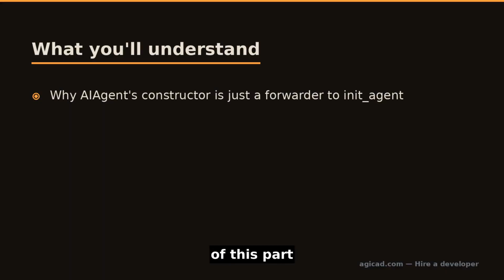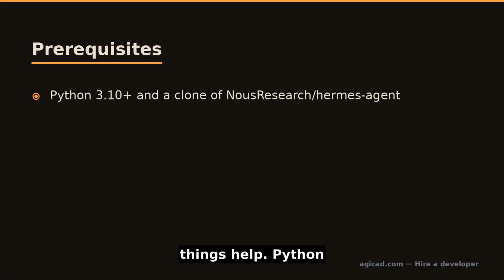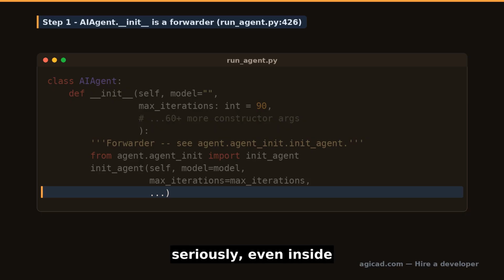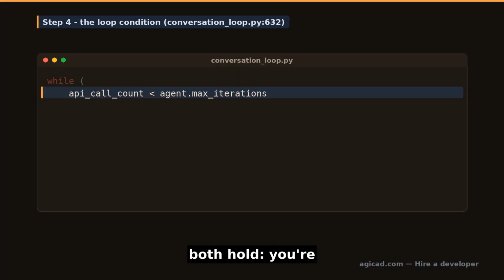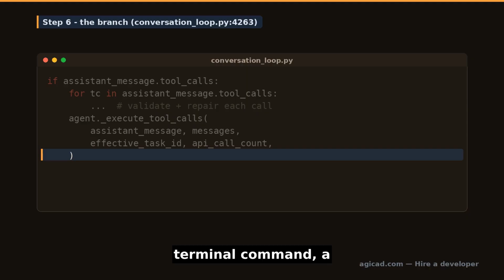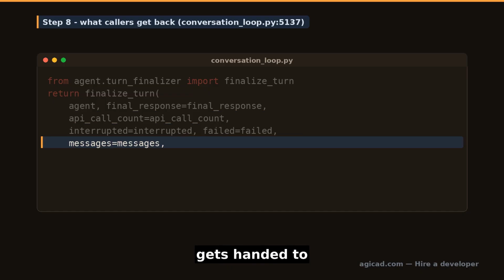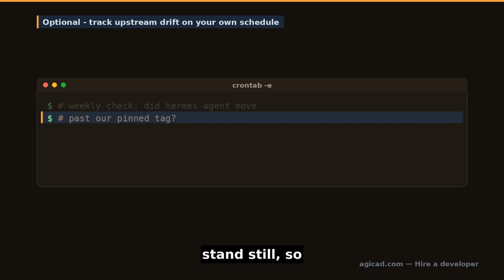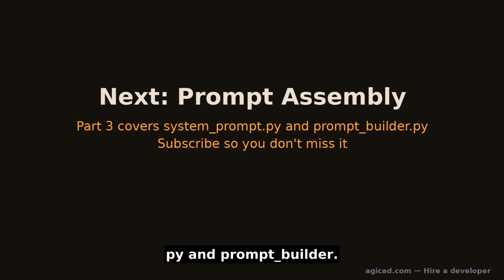Hermes Agent Deep Dive Part 2: The Agent Loop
Every Hermes Agent turn is driven by one loop. In agent/conversation_loop.py, run_conversation opens a while True: block that keeps spending a fixed iteration budget on tool calls until the model produces a final answer or a guardrail halts it -- and understanding that loop is the fastest way to understand how the whole agent actually behaves in production, not just in the README. This episode walks the loop stage by stage: the prologue that builds turn context, the loop condition itself, how the iteration budget gets spent, the branch between "call another tool" and "return an answer," and exactly what the caller gets back when it's done.

This series is grounded in the real NousResearch/hermes-agent repository, pinned to tag v2026.7.1 (commit 56fc8347865a14e2ec811533d68f929cf4e0ec19). Every code scene in this video is cited by file and line number so you can pull up the exact same source and follow along -- no paraphrased pseudocode, no invented APIs.

== CHAPTERS ==
00:00 Cold open
00:15 The Agent Loop
00:47 What you'll understand
01:31 The turn, five stages
02:18 Prerequisites
03:00 Step 1 - AIAgent.__init__ is a forwarder (run_agent.py:426)
03:48 Step 2 - run_conversation's signature (conversation_loop.py:518)
04:35 Step 3 - the prologue: build_turn_context (conversation_loop.py:567)
05:23 Step 4 - the loop condition (conversation_loop.py:632)
06:09 Step 5 - spending the budget (conversation_loop.py:653)
06:51 Step 6 - the branch (conversation_loop.py:4263)
07:41 Step 7 - a finished answer (conversation_loop.py:5071)
08:17 Step 8 - what callers get back (conversation_loop.py:5137)
09:10 Read it responsibly
10:04 Optional - track upstream drift on your own schedule
10:42 Recap
11:29 Next: Prompt Assembly

Missed part 1? -- and catch the whole series on the "Hermes Agent Deep Dive" playlist on this channel.

Part 3 covers prompt assembly: how Hermes Agent actually builds the messages it sends to the model on every turn.